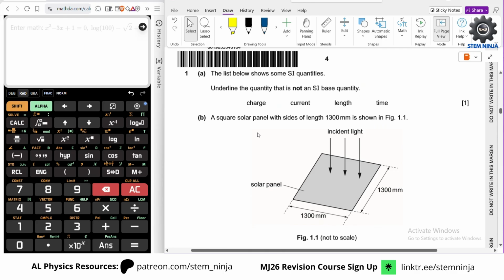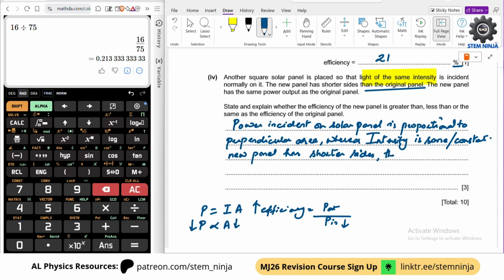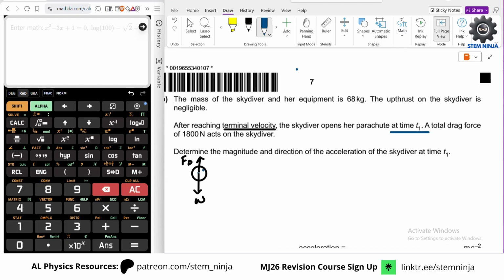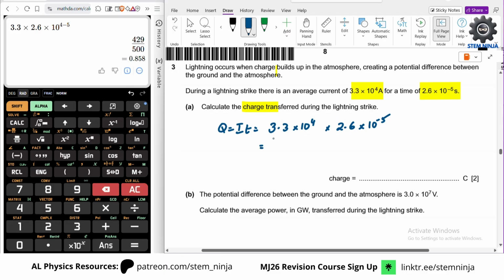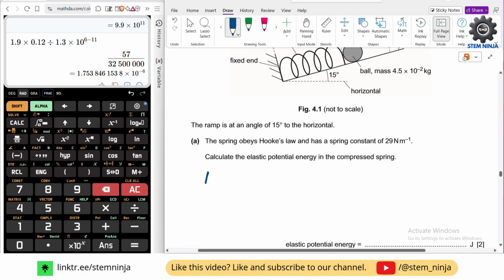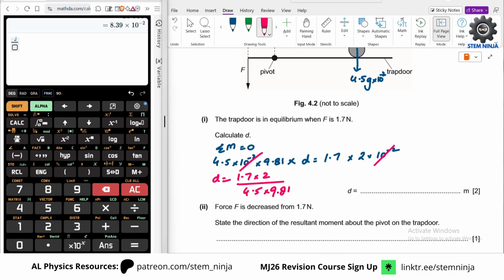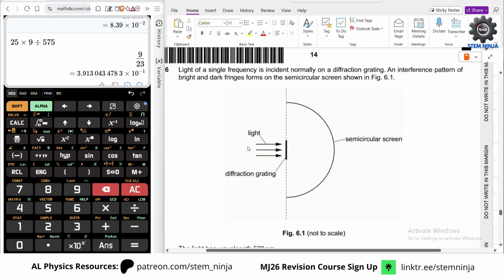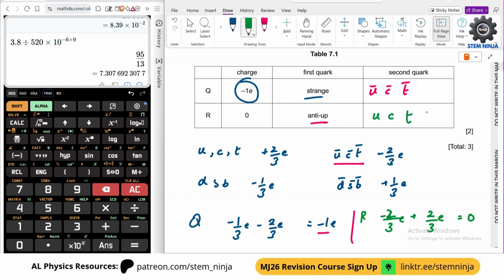CIE AS Level Physics 9702 | Paper 2 May/Jun 2024 | Full Exam Walkthrough | 9702/22/M/J/24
Description:
Master the complete walkthrough of CIE A Level Physics 9702 Paper 2 (MJ24) with clear explanations, examiner-style reasoning, and efficient problem-solving strategies. In this video, we break down every question step-by-step so you understand not just what the answer is—but why.

Perfect for revision, exam preparation, and boosting your confidence before tests.

🔹 Mark-scheme-aligned explanations
🔹 Common mistakes and examiner tips
🔹 Topic-wise breakdown for faster revision
🔹 Ideal for students targeting A/A*

📘 Grab Your Grade Booster Pack (for A Level Physics 9702)
Your complete toolkit for A/A*:
-Frequently Examined Questions
-Important Derivations
-Paper 5 Planning Questions Checklist & Solved Questions

00:00:00 Introduction
00:00:20 Question 1
00:09:47 Question 2
00:23:23 Question 3
00:28:49 Question 4
00:37:37 Question 5
00:44:13 Question 6
00:49:34 Question 7